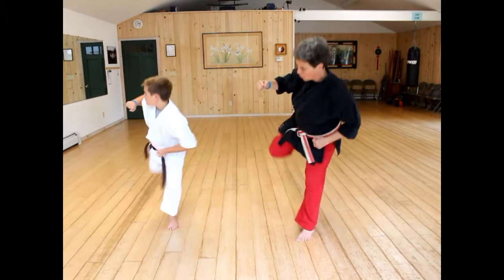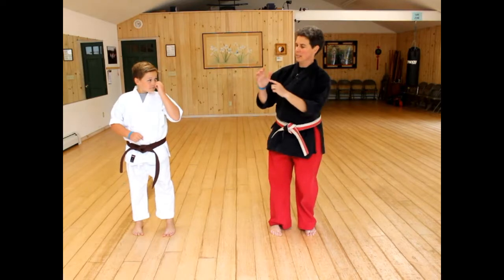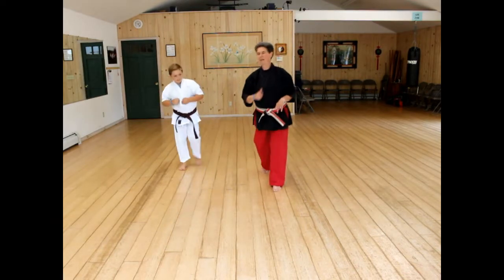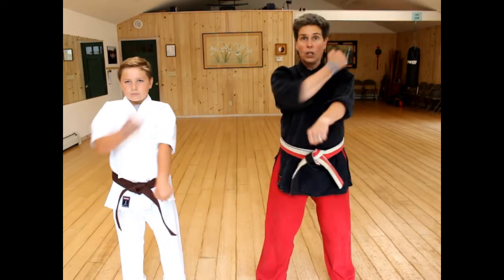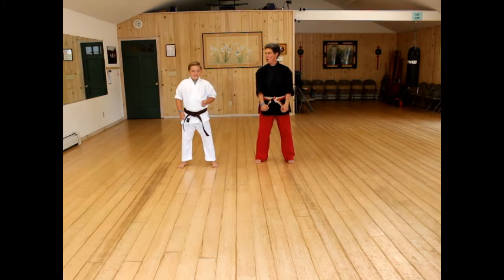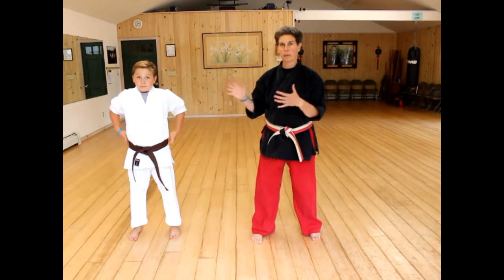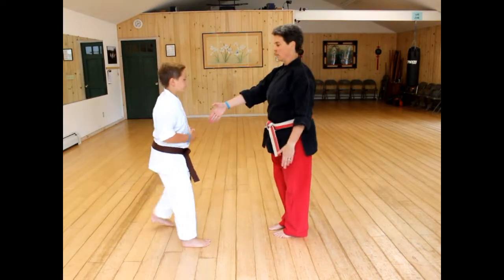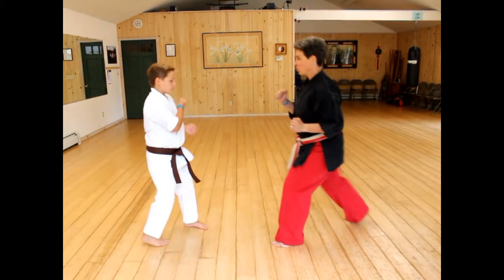White Belt Class #5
Join Renshi Lisa for the fifth class in your White belt Curriculum.